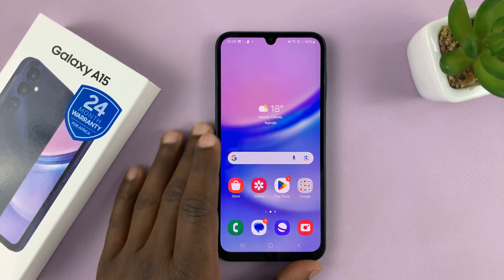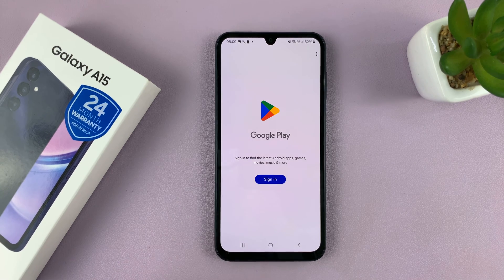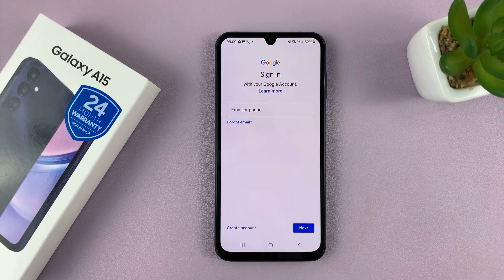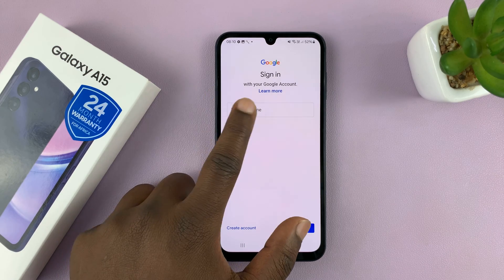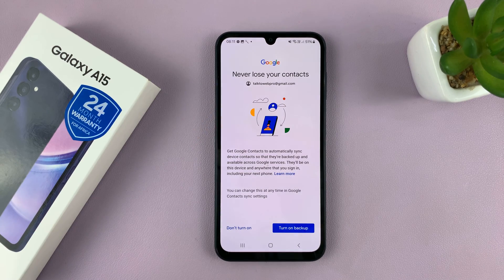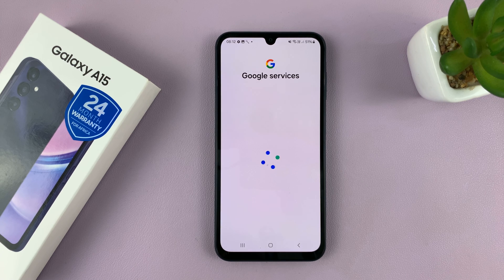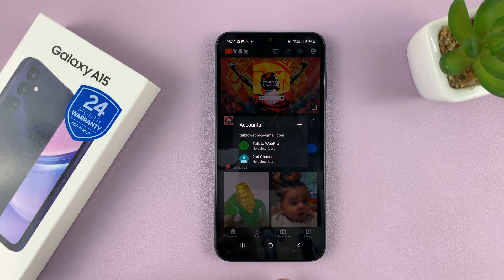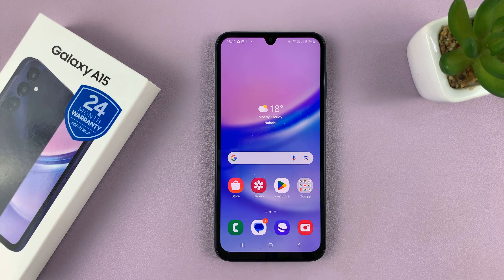Samsung Galaxy A15: How To Add Google | Add Gmail Account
Unlock the full potential of your Samsung Galaxy A15 by seamlessly integrating your Google (Gmail) account with this easy-to-follow tutorial! In this step-by-step guide, we walk you through the process of adding and configuring your Gmail account on the Samsung Galaxy A15, ensuring you stay connected and organized on the go.

Whether you're a new Galaxy A15 user or looking to refresh your device setup, this tutorial caters to all levels of expertise. Stay in the loop with your emails, contacts, and Google services effortlessly.

How To Add Google Account To Samsung Galaxy A15:
How To Add Gmail Account To Samsung Galaxy A15:
How To Set Up Google Account To Samsung Galaxy A15:
How To Set Up Gmail Account To Samsung Galaxy A15:

Step 1: Begin by unlocking your Samsung Galaxy A15 and navigating to the home screen. This is the starting point for configuring your device to seamlessly sync with your Gmail account or any other Google service.

Likewise, you can tap on any Google service app and Sign In to add your Google account to your phone. However, the official way is via Settings.

Step 2: Swipe down from the top of the screen to reveal the notification panel, and tap on the gear-shaped Settings icon. Alternatively, you can find the Settings app in your app drawer.

Step 3: Within the Settings menu, scroll down and locate the "Accounts and Backup" section. Tap on it to access the account management settings and select "Manage Accounts".

Step 4: Under "Manage Accounts" section, you will find an option to "Add Account." Select this option to initiate the process of adding a new account to your Samsung Galaxy A15.

Step 5: From the list of available account types, select "Google" as you aim to add your Gmail account.

Provide the corresponding password for your Gmail account and proceed. Follow any additional on-screen prompts to complete the sign-in process.

Step 8: If you wish to enable automatic backup and restore for your apps, app data, and settings, you can set up this feature during the process.

Step 9: Once you've configured your account settings, tap "Accept" to complete the setup process. Your Samsung Galaxy A15 is now linked with your Google (Gmail) account.

After adding your account, your device will begin syncing your data, including contacts, calendars, and app data, with your Google account.

Now that your Google account is added, you can easily access Gmail, Google Drive, Google Photos, and other services from your Galaxy A15.

WOTOBEUS USB-C to USB-C Cable 5A PD100W Cord LED Display:

Cell Phone Tripod Adapter